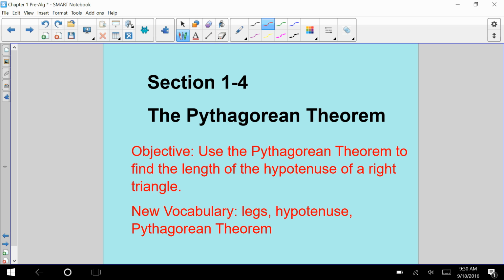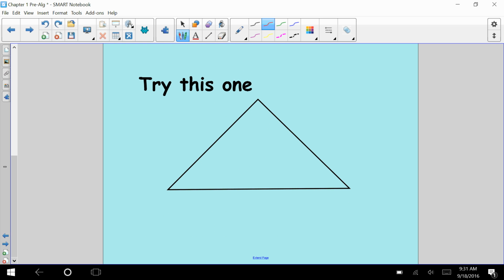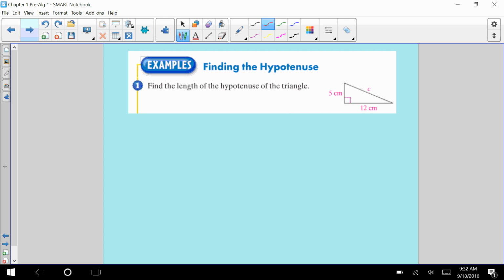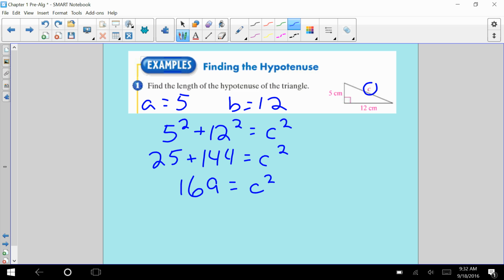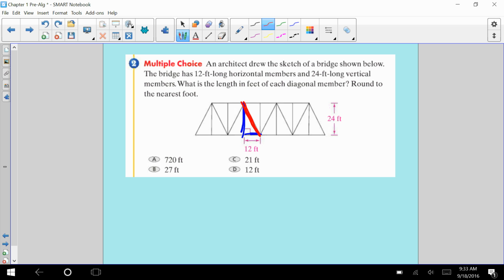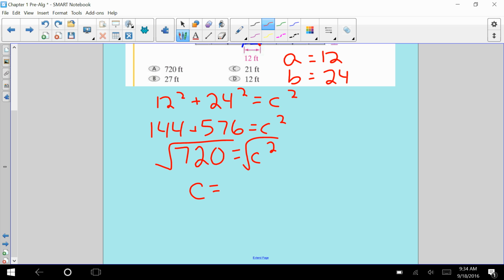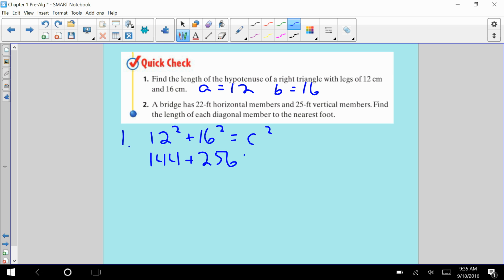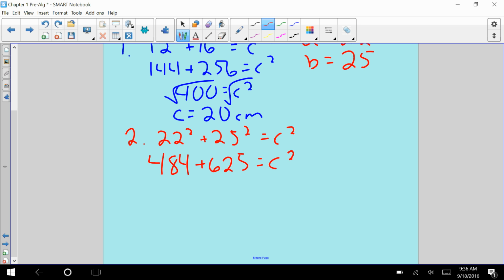PA 1 4